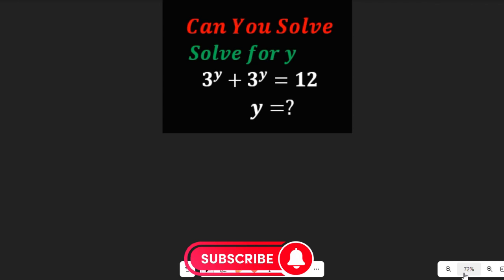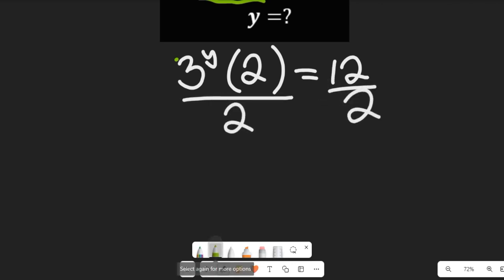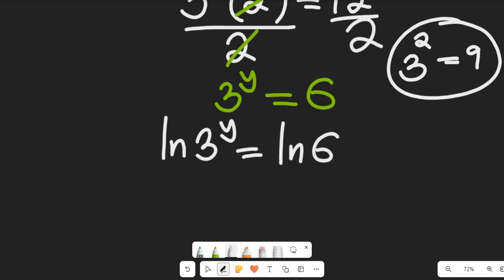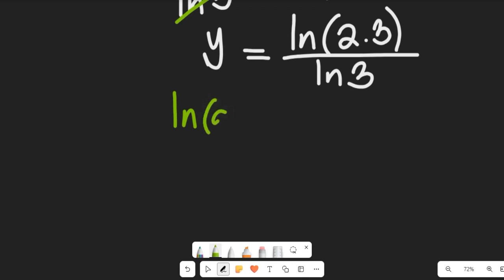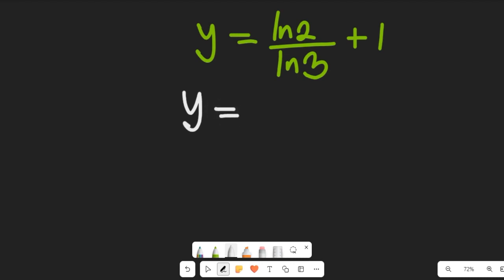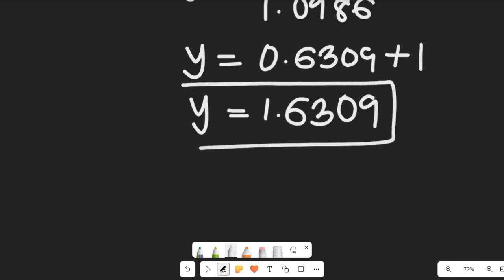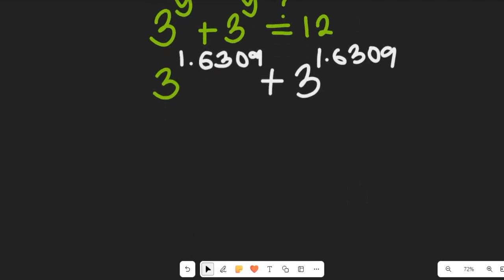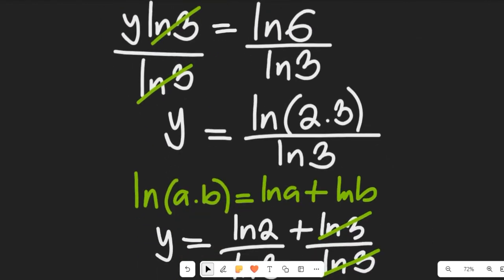Solving Exponential Equations | Solve for y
Solving Exponential Equations | Solve for y.@freemathsvideos  @cbtexamshub @techbizbuddy  French and Spanish Subtitled
This video is your one-stop guide to solving exponential equations where the variable is in the exponent (solve for y). We'll break down the concepts step-by-step, covering different equation types and exploring powerful techniques like logarithms. Whether you're struggling with homework, prepping for exams, or simply want to sharpen your algebra skills, this tutorial is for you!

ABOUT THIS CHANNEL:
On this Channel we will present:
1. Mathematics topics for Olympiad Maths Competition, GCSE, SAT students
2. Mathematics topics for senior secondary school
3. Mathematics topics for university students
4. Solve Mathematics past questions etc.